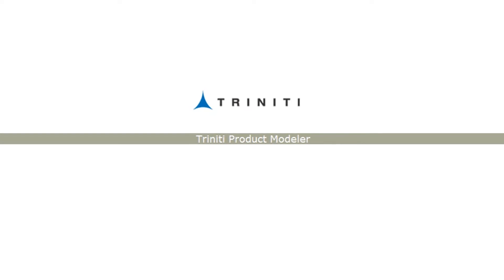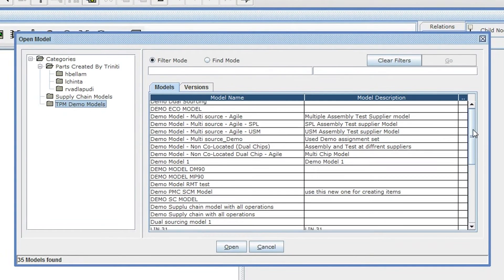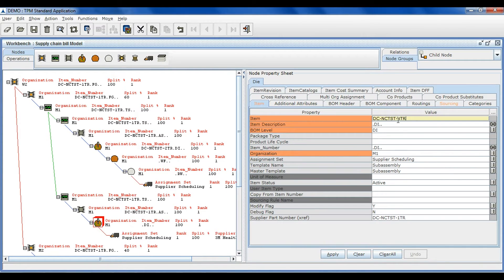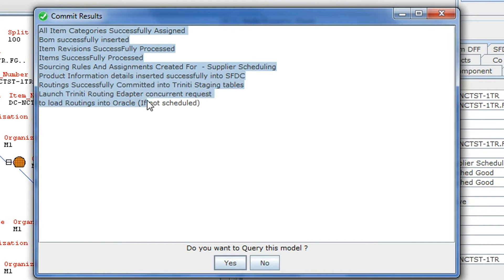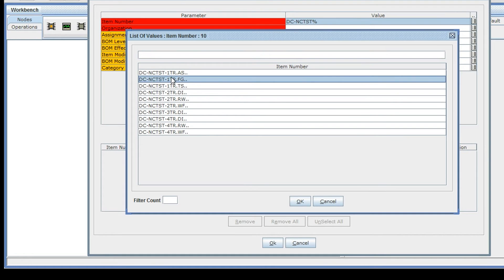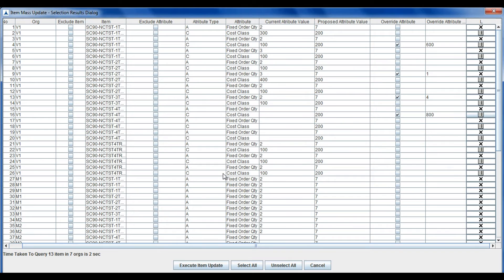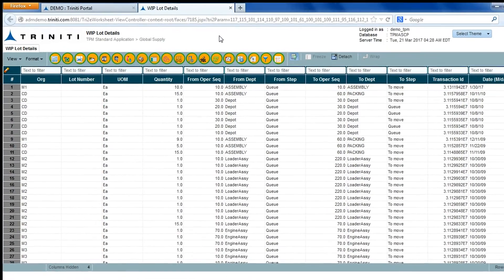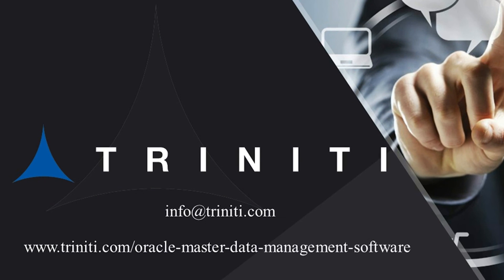Oracle Product management software TPM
Welcome to Triniti Product Modeler, T-P-M, Triniti's Master Data Management software for product data in Oracle Ebusiness suite.  It allows users to build the entire supply chain bill, including Items from a single user interface. In repeated observation, we have seen it improve productivity by 6 times and reduce errors 100% compared to maintaining all product related information in Oracle directly or the Oracle MDM. You can create Bills of material, alternate bills, substitutes, co-products in multiple organizations without having to go to multiple screens. T-P-M supports all types of sourcing that are natively supported in Oracle EBusiness suite. Unlike other MDM’s, with T-P-M you can also maintain all other entities including Items, item attributes, item categories, routings, all descriptive flexfields on the same screen.
T-P-M leverages Triniti’s industry leading application data framework to create reusable supply chain templates to simplify metadata management.  Let us begin by opening a pre-created supply chain model for the demo. With T-P-M you can store default values and policies in these templates. They do not have to reenter them.  This not only ensures governance but reduces errors during data maintenance.  By entering ALL the data at once, the users are also assured that their data in Oracle is complete and accurate. Demonstrated now is an example of complex Semiconductor Supply chain bill.  The top-level item represents a Finished Good and has a Test item as its child, which in turn has an assembly item as its child. They share common attributes, in this case, the device name which is automatically inherited without the user having to type it multiple times.  These can be configured to your industry and requirements. The die item which is the child of the Assembly item does not inherit the device name so the user enters the value, which in turn gets propagated to its child items. The drop-down list for alternate designators is directly displayed from Oracle. There is no need to maintain drop down lists in T-P-M, thereby eliminating redundancy, and reducing errors. T-P-M is also integrated with SalesForce.com to create product information.  As is the case with Oracle, all drop down list data such as product family are stored in S-F-D-C only and T-P-M references them online and in real-time.
Once you have entered all the information, you can commit the information.  This will transfer all information in real time to Oracle and S-F-D-C.You will get a notification about the status of the transfer immediately.  If there are any validation failures, T-P-M will not transfer any information, thereby once again ensuring that you do not create bad data in the applications. Now Let us verify the product details in S-F-D-C. We also verify the same in Oracle E-Business Suite.  First the supply chain Bill. Routing details.
With T-P-M, you not only create new Supply chain bills but also update and maintain existing supply chain bills.
T-P-M also comes with additional features such as Item mass update, Mass BOM copy and Global where used.
With T-P-M you can mass change item attributes and categories very efficiently by providing both query criteria and update criteria.
Once the selection criteria and the update criteria are entered, T-P-M fetches the candidate items with the old value and the suggested new value.  The users can accept them or override these values or even eliminate some candidates. As you can see these updates can be made to all organizations and not restricted to a single organization.
With T-P-M you can also copy Bills of materials across organizations.  Once again with flexible selection criteria. T-P-M will only copy them if it passes all validations.  If the items are not defined in those organizations, it will also enable them in those organizations.
T-P-M provides enhanced stewardship support by providing 360-degree views of supply chain product data including:
Global where used,
Real-time view of Work in Process, Inventory, and In-transit.
Inventory by Lot details,
Work in Process Job details,
Snapshot of Global Supply Demand from the last run planning cycle,
Real-time Global Supply Demand from the E-R-P.
Now we will see other mass maintenance features including operation yields, resource hours and rates for multiple routing operations,
Additional niceties include Adding and maintain new resources,
Rates and costs for existing resources,
And finally, updating Standard costs in pending cost types.
As you can see T-P-M will be the only software you will need to govern your entire product related data in Oracle EBusiness suite and S-F-D-C.